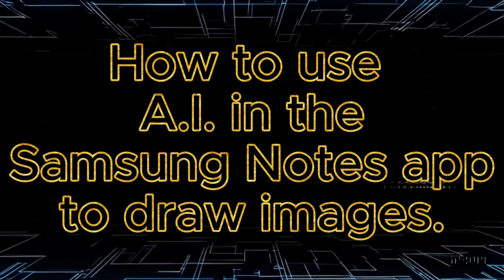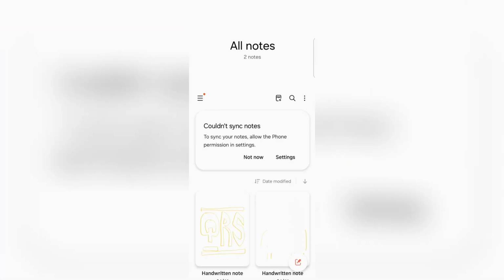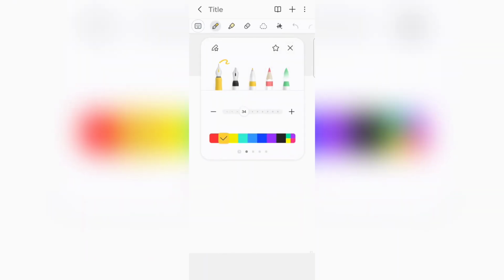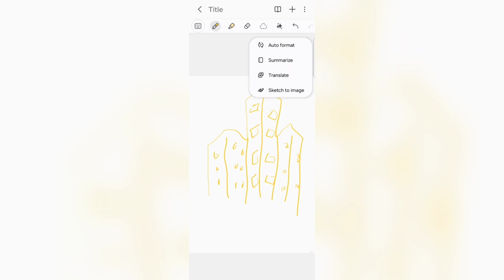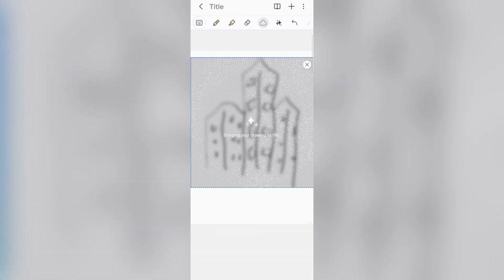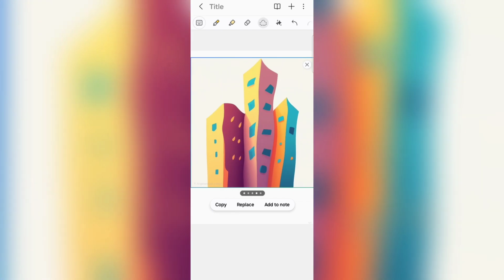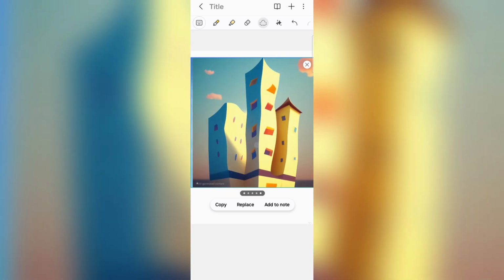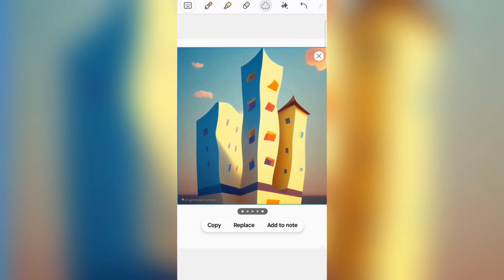Use Samsung Notes app with A.I. to sketch really creative images!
This video demonstrates how to use Samsung Notes to sketch and then utilize AI to transform those sketches into stunning, realistic images.